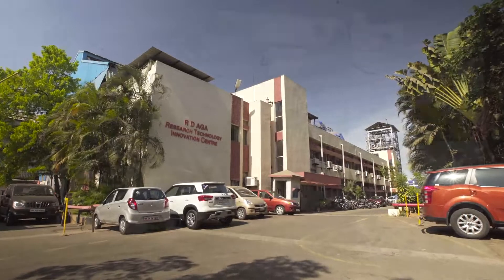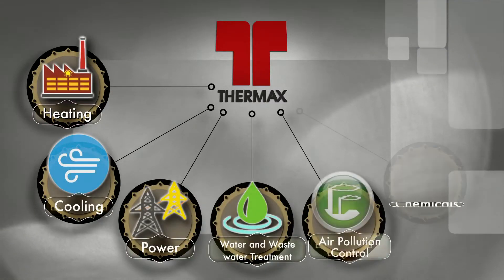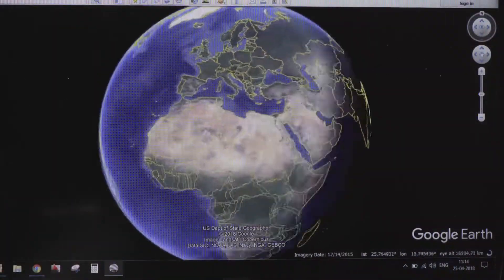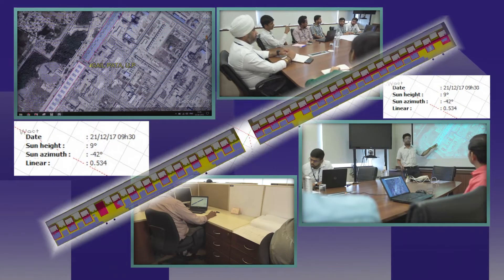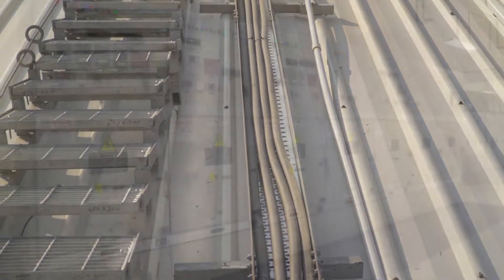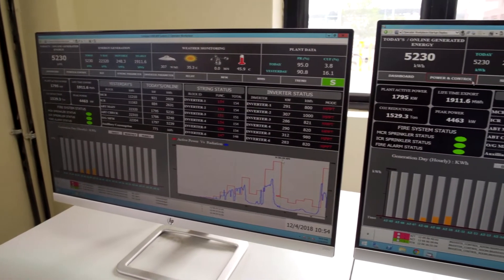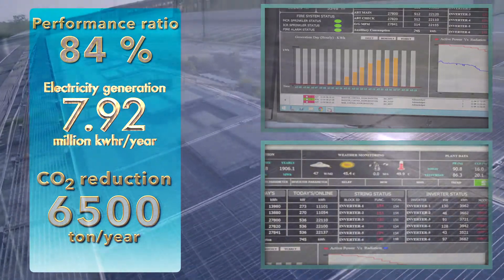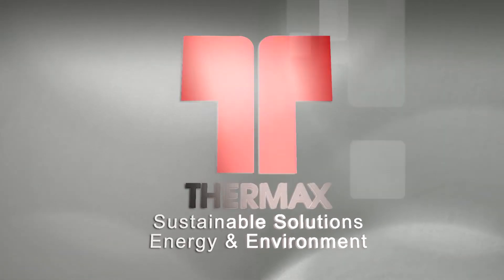Largest rooftop solar PV plant on a single roof by Thermax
Thermax is proud to partner with the customer, GAIL (India) Limited in commissioning India's second-largest rooftop solar PV captive power plant on an EPC basis for their facility in Pata, Uttar Pradesh.
Here is a video that captures the highlights of this prestigious project.